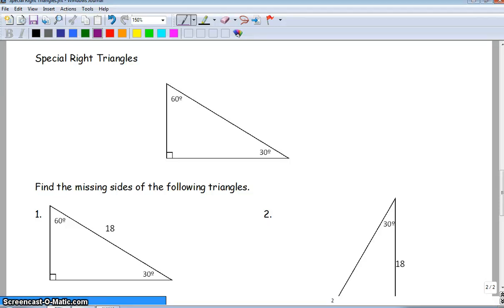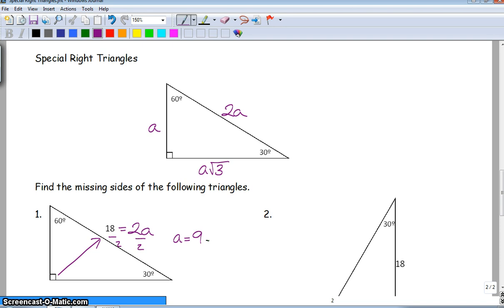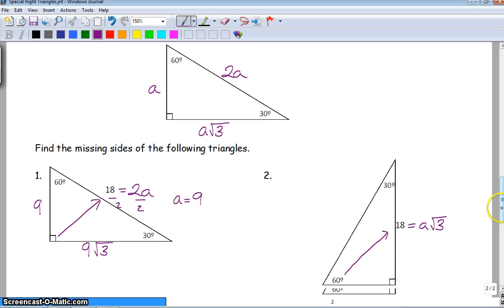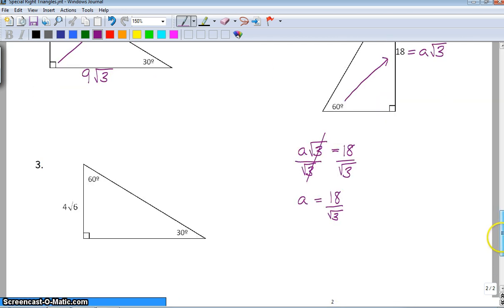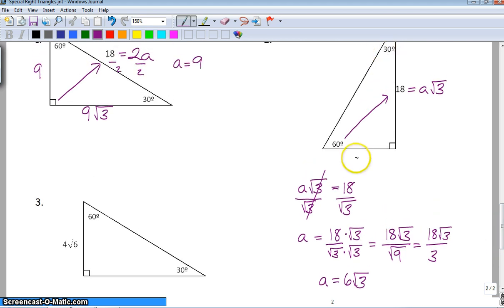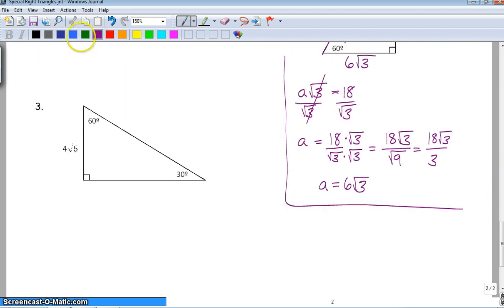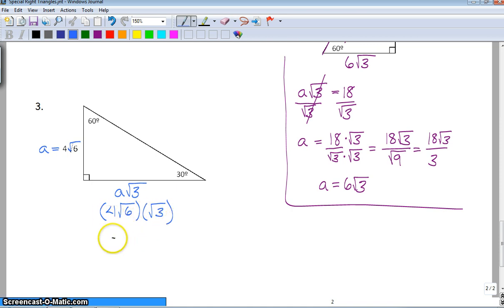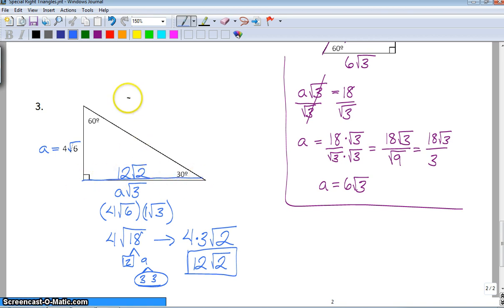Special Right Triangles 30-60-90